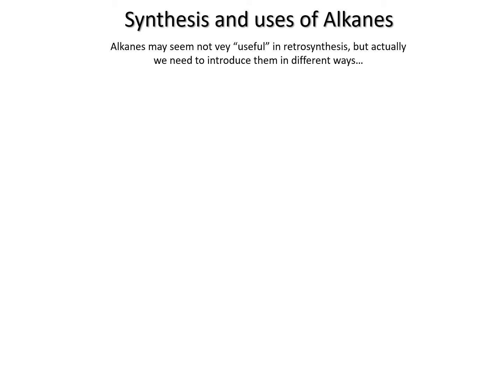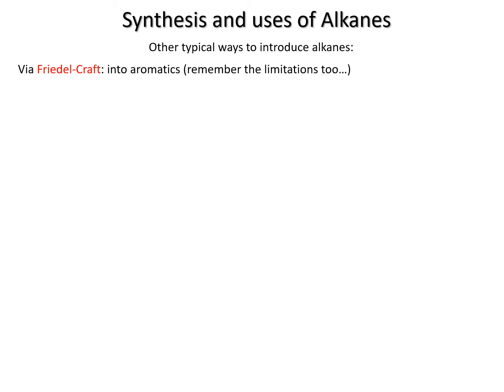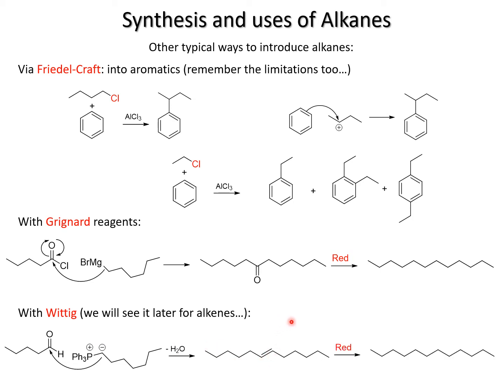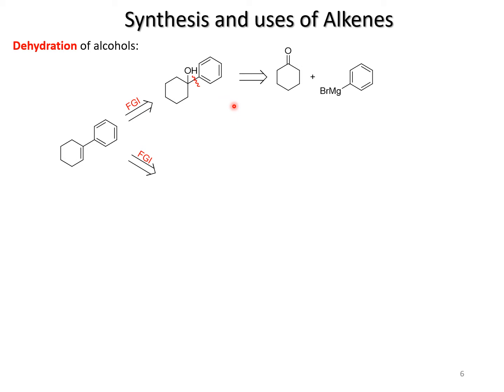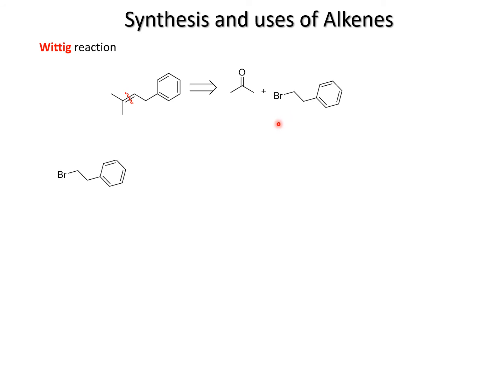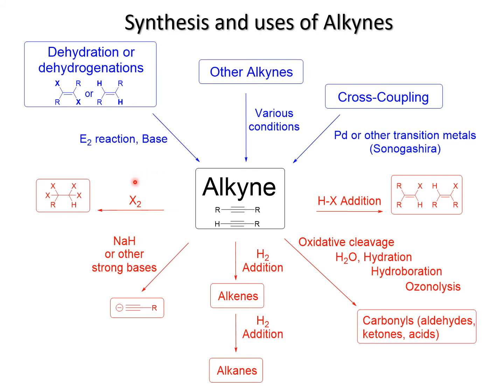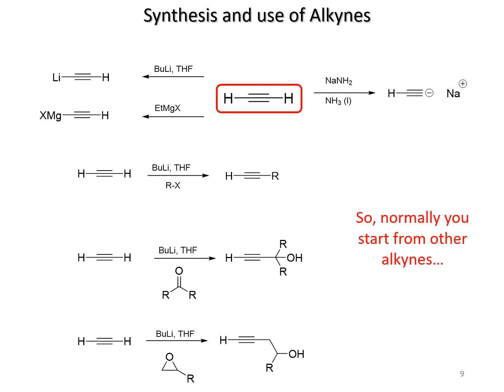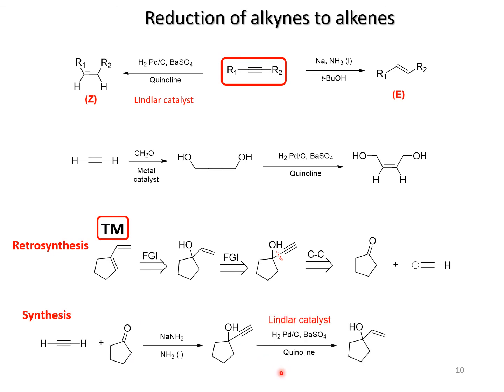3 Advanced retrosynthesis alkanes, alkenes and alkynes